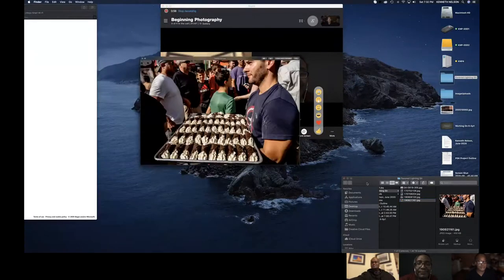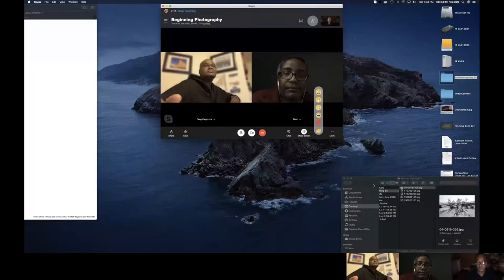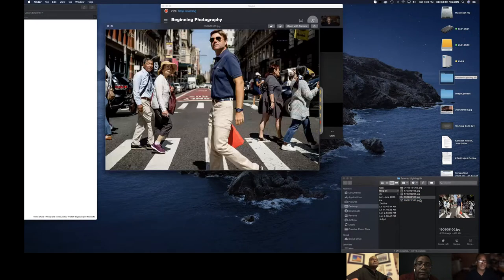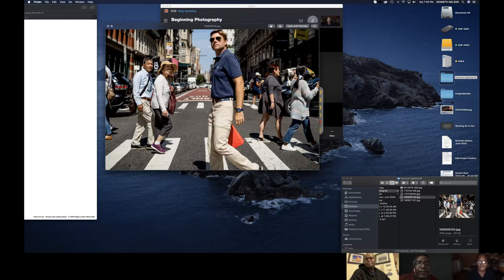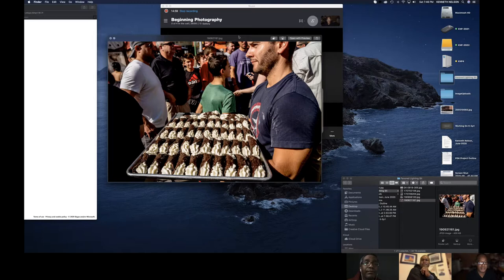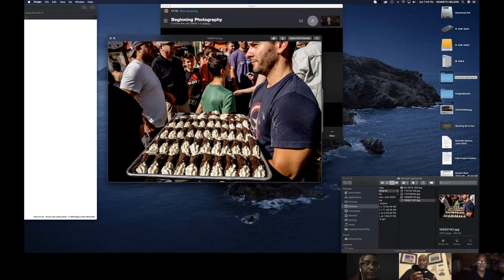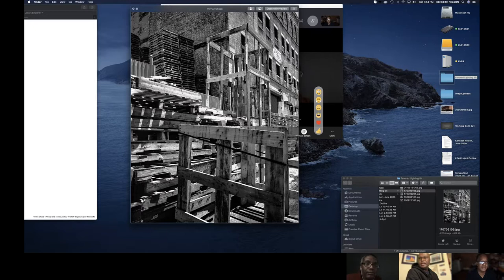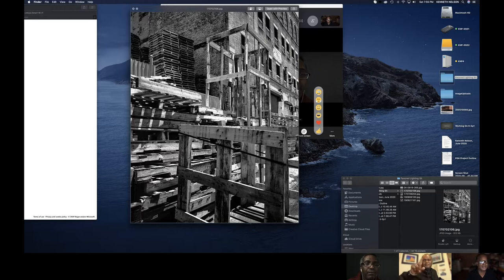3BPG Favored Quality of Light, Ep3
In this episode, we discuss our influences on our favored type/quality of light.